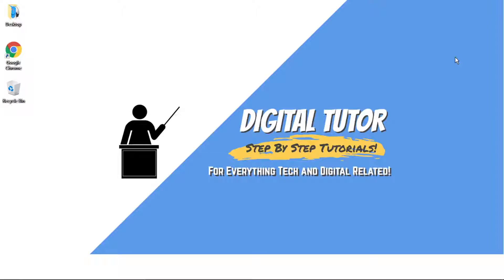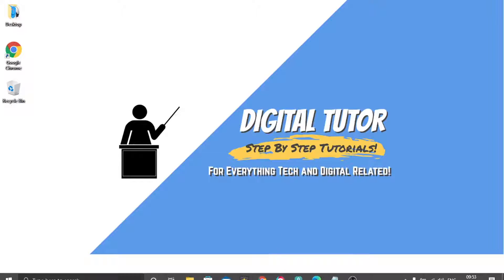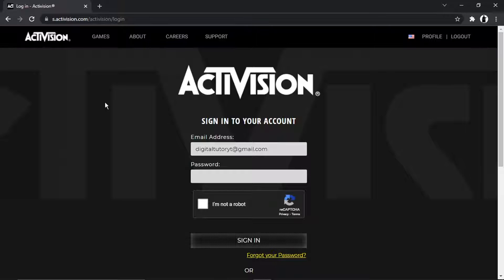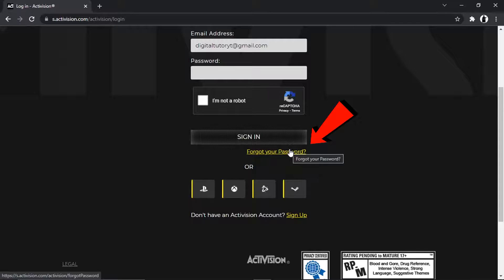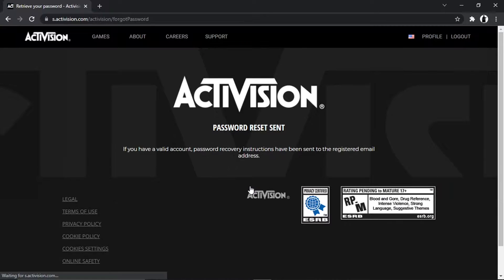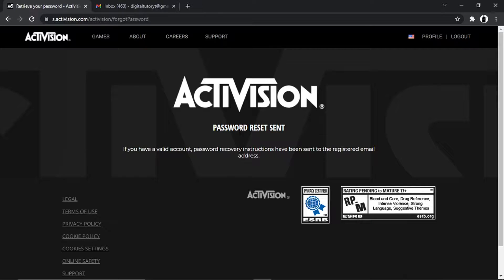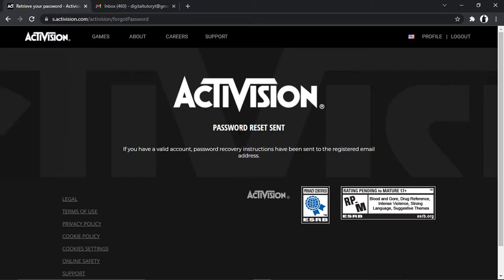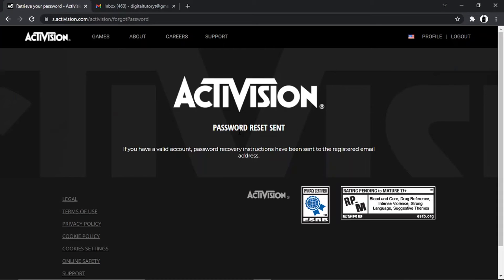How To Reset Activision Password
In this video I will show you how to reset activision password.

It is easy to learn how to reset activision password but can be tricky to find if you are new to activision but in this tutorial you will learn step by step how to reset your activision account password.

how to reset your password for your activision account is explained clearly in this video so just hit play and you will learn how to reset your account password for activision. After watching the video the whole way through you will know watch how to reset your account password

A lot of people are looking for ways on how to reset activision password and this is an easy to follow video on how to reset your password for your activision account

So if you are looking for an easy to follow video on how to reset your activision account password you have come to the right place.